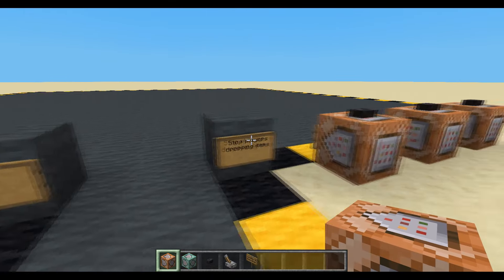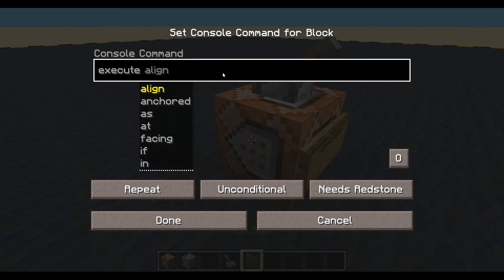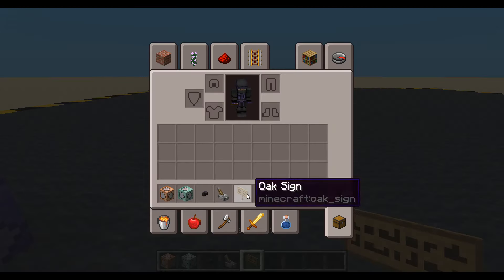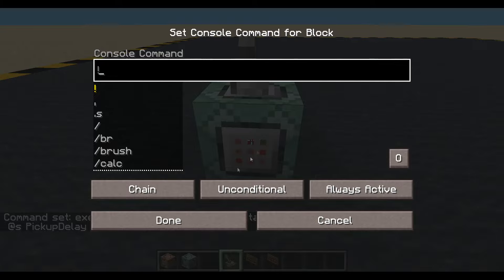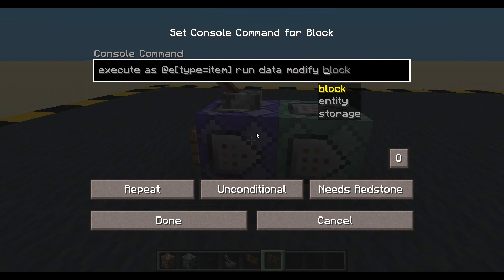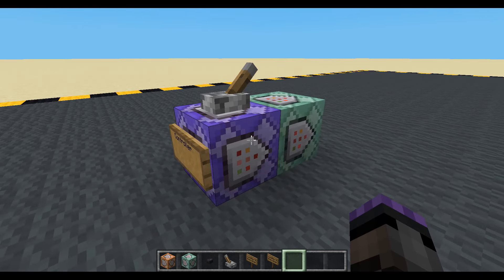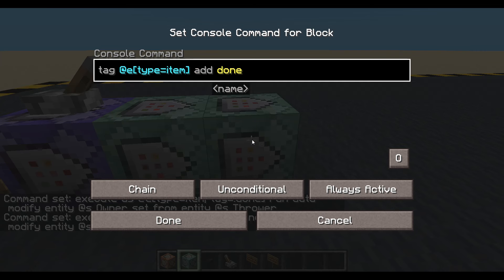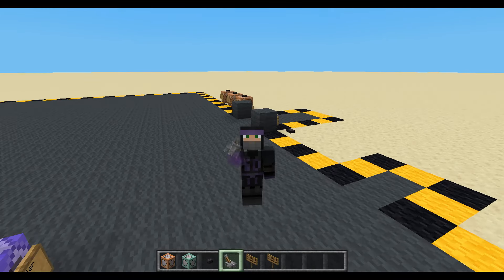248: Stop players dropping items. [Minecraft Map Making]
Ep248: Stop players from dropping items. Well, actually letting them drop items, but they get picked up instantly.

Commands used:

Controller:
RUA: execute as @e[type=item,tag=!done] run data modify entity @s Owner set from entity @s Thrower
CUA: execute as @e[type=item,tag=!done] run data modify entity @s PickupDelay set value 0
CUA: tag @e[type=item] add done